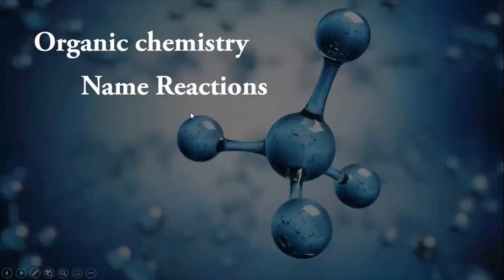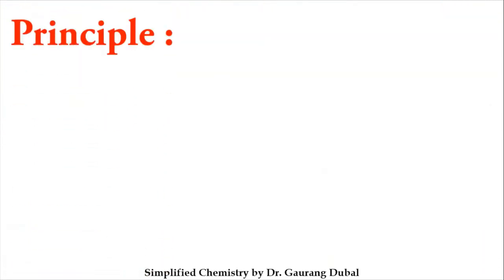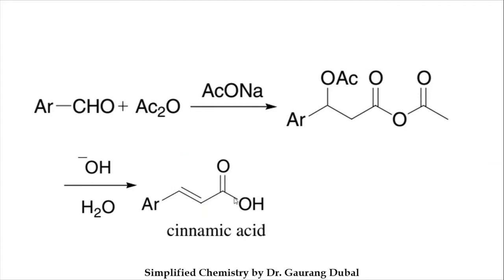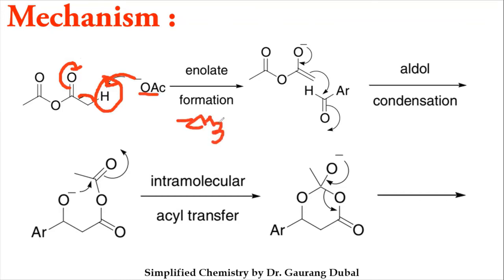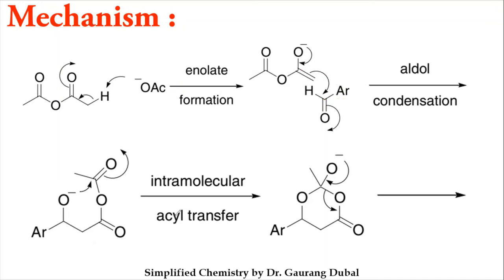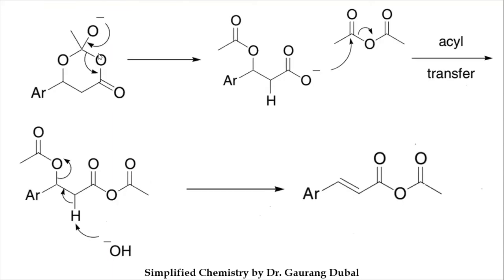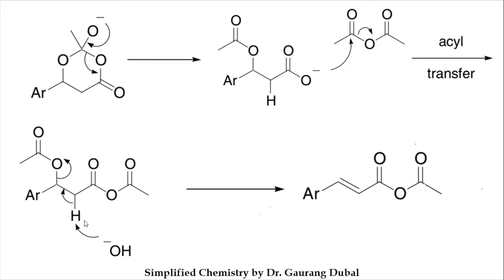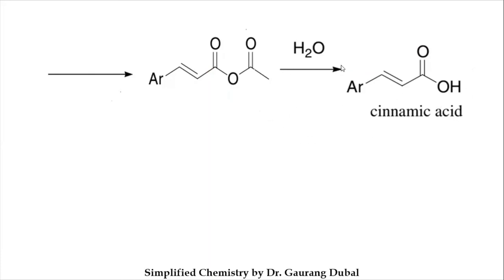Perkin reaction | with mechanism | Organic chemistry | Name reaction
In this video Perkin reaction with mechanism is covered by below titles
History of perkin
Principle of reaction
Reaction
Mechanism
Application